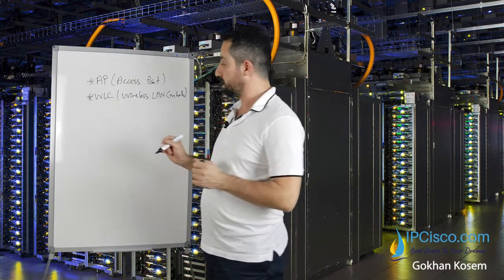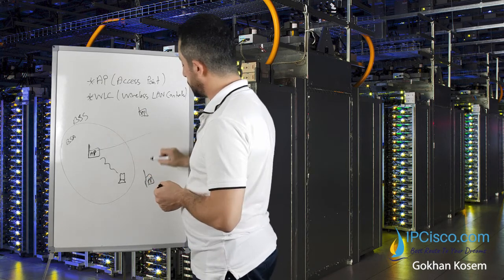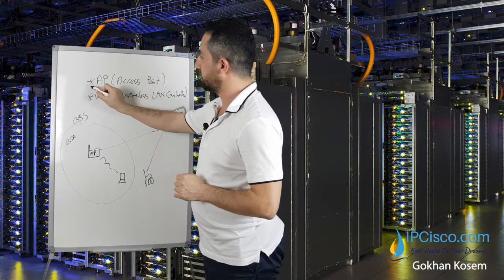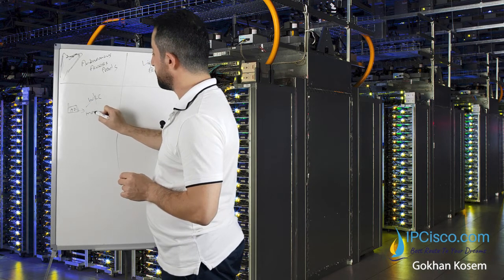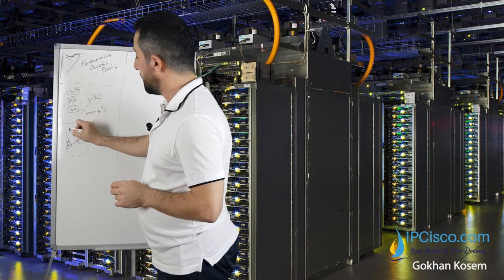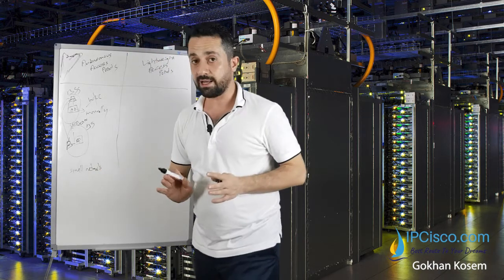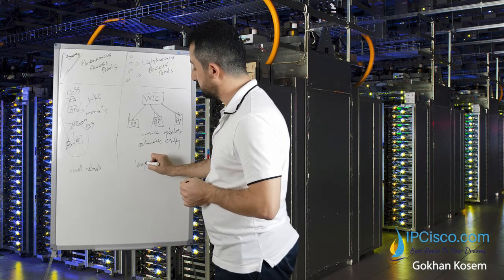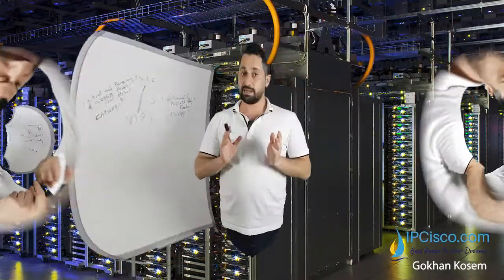Two Common Wireless Devices You Should Know! | WLC and AP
WLC and Access Point
Wireless LAN Controllers and Access Points

In Cisco, there are two types of Wireless Solutions. One of them is using only Autonomous Access Points and the other is using Light Weight Access Points (LWAP) with Wireless LAN Controllers. Here we will learn these two wireless networking approach.